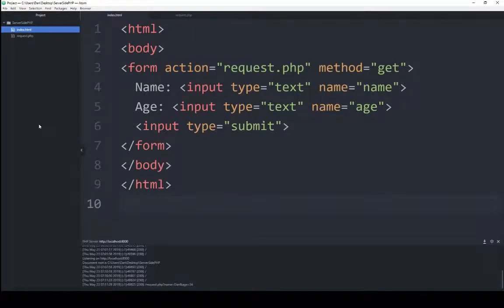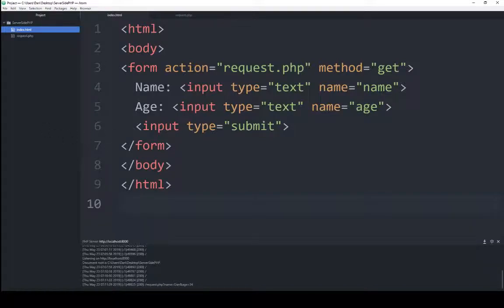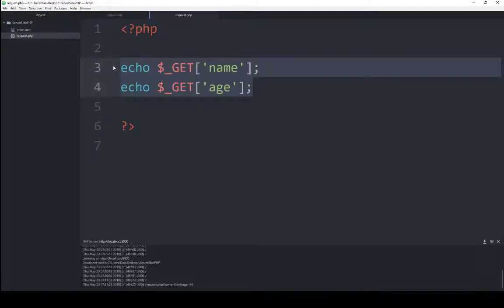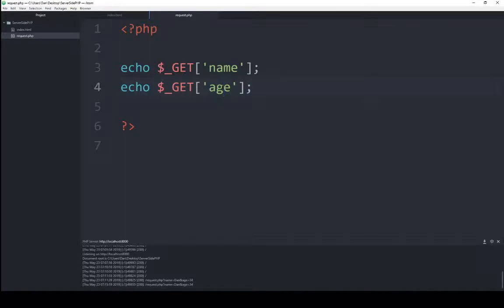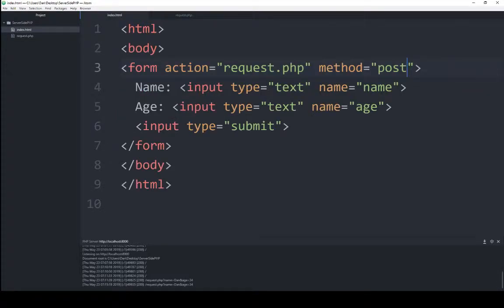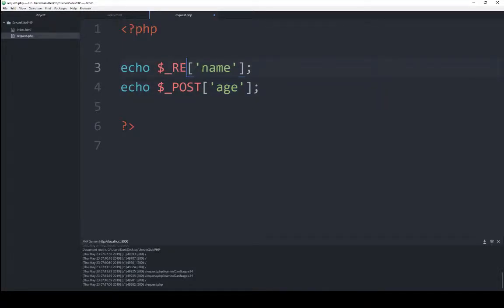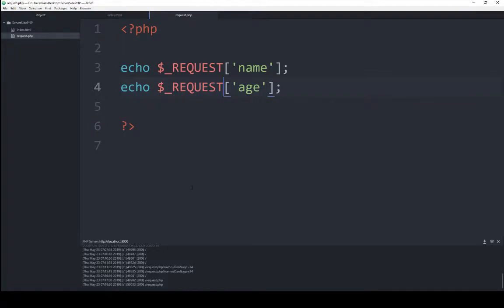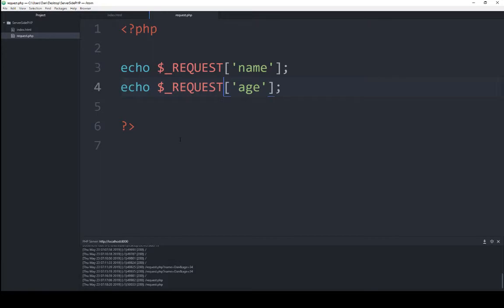Server-Side PHP: Part 3: $_GET, $_POST, and $_REQUEST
This video reviews the superglobals  $_GET,  $_POST, and $_REQUEST when using PHP as a server-side programming language.